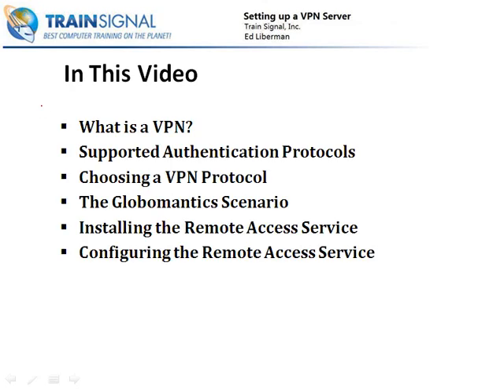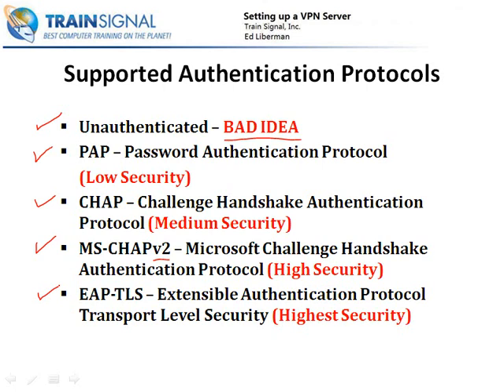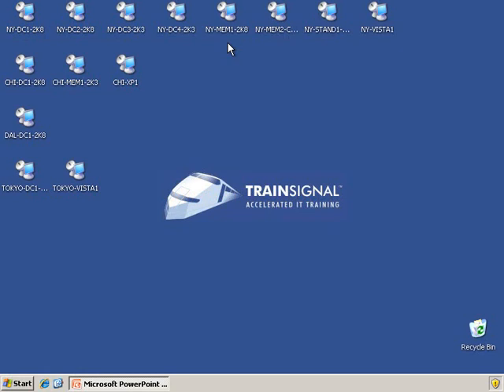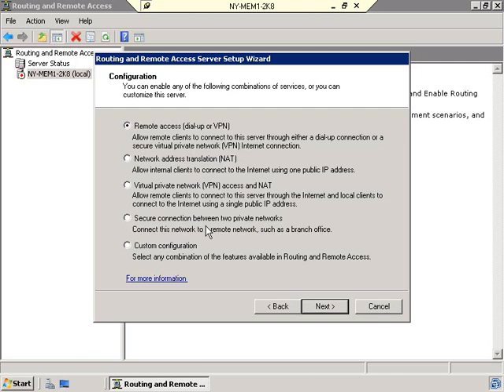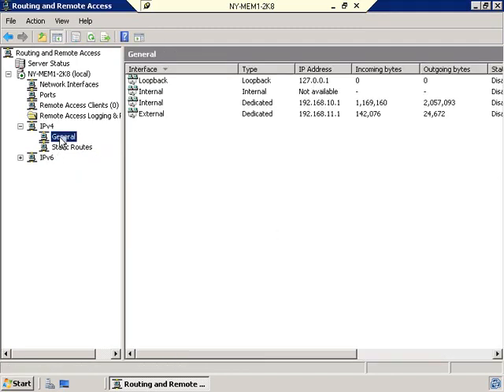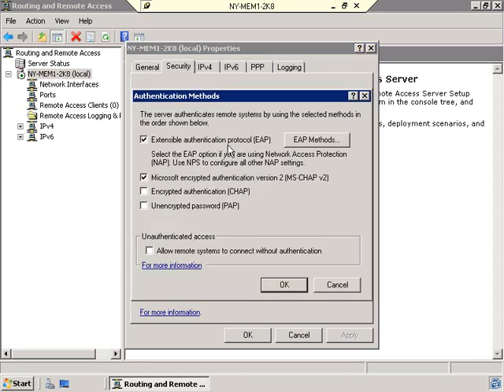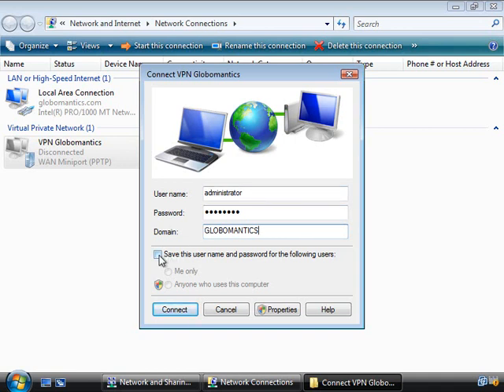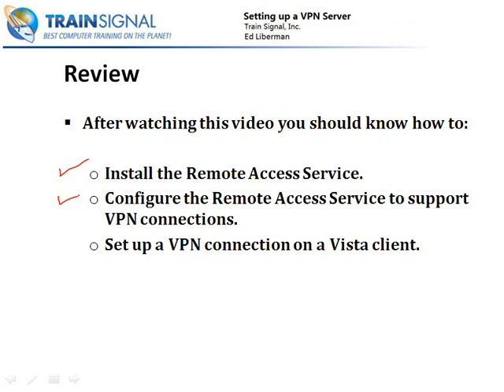VIRTUALIZATION PART 11 ON WIN SERVER